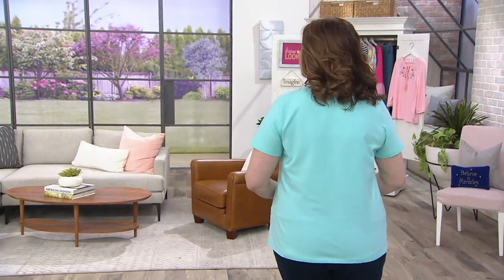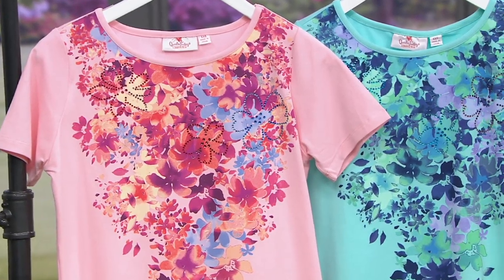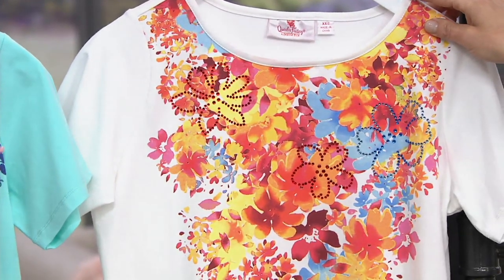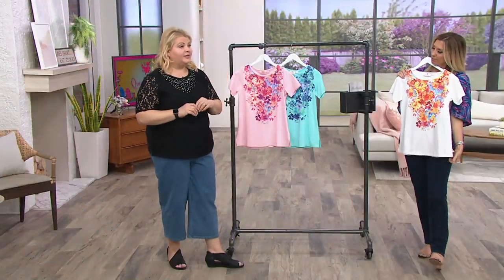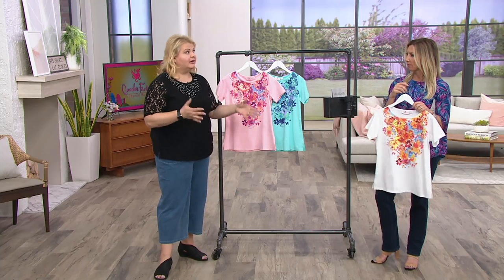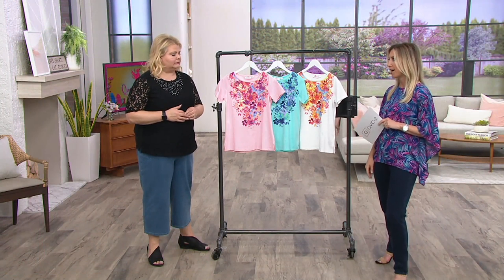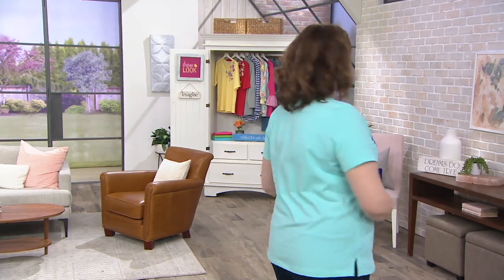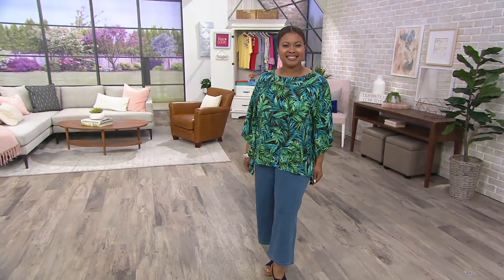Quacker Factory Floral Printed Short Sleeve Knit Top on QVC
Quacker Factory Floral Printed Short Sleeve Knit Top

If the feminine floral print on this Quacker Factory top isn't enough to capture your heart, perhaps the rhinestone embellishment will. Go ahead and indulge! From Quacker Factory&reg;.